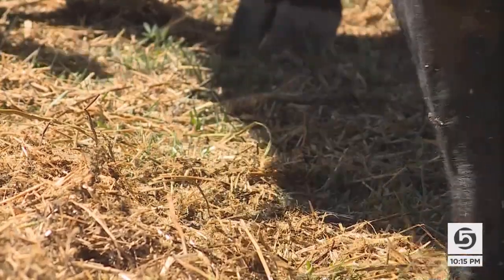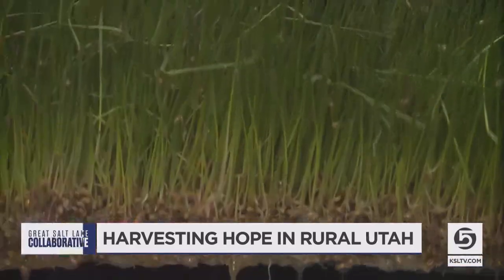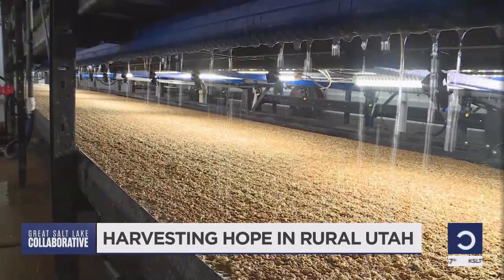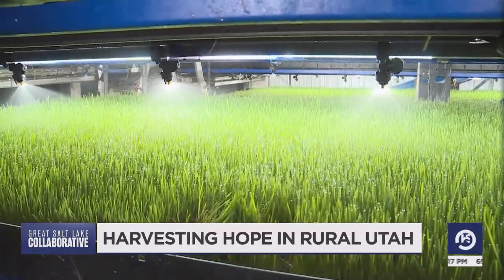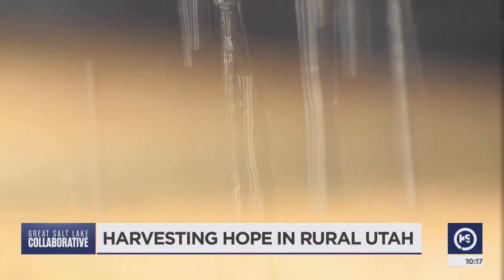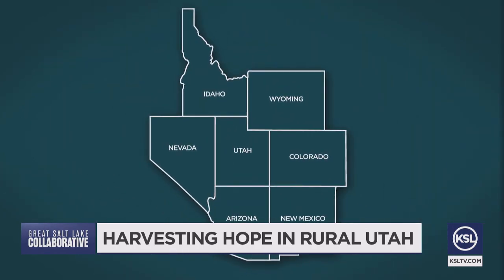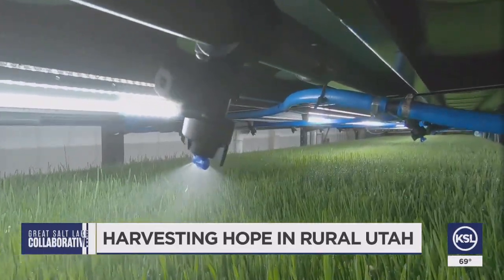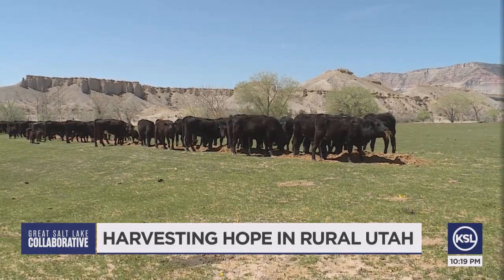Can this technology be an answer to farmland water use in the West?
Utah's serious water shortage is forcing the agriculture community to change their ways. And it could change the future of farming across the state. KSL's Dan Spindle traveled to Emery County to see one high-tech solution in action.